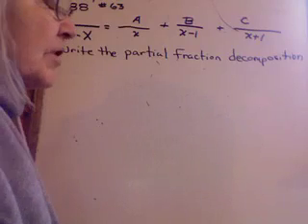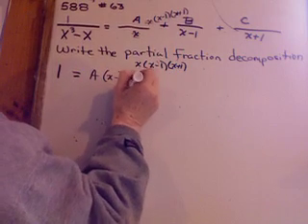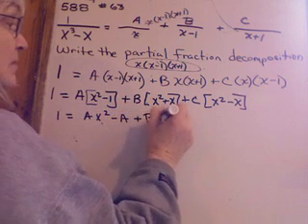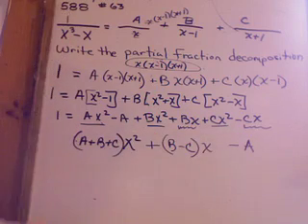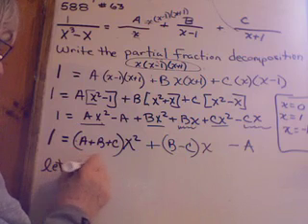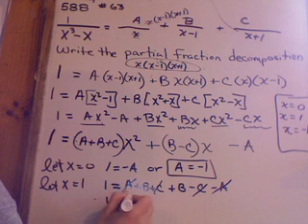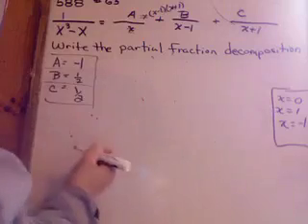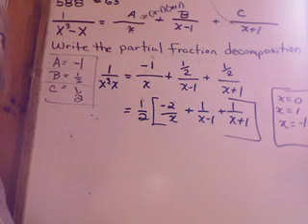Partial Fraction Decomposition p 588